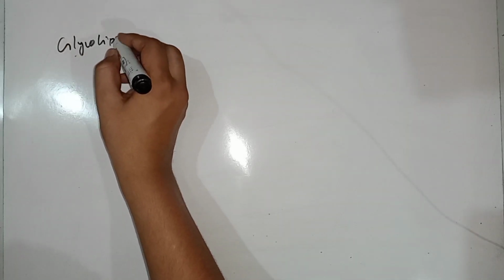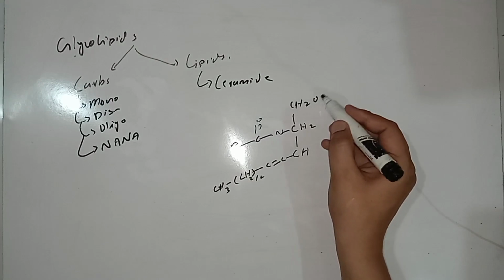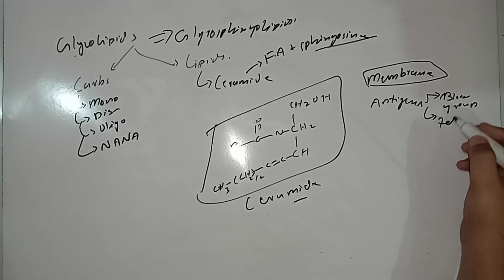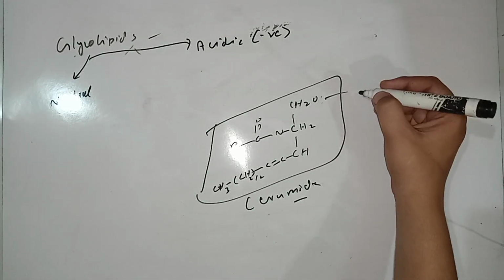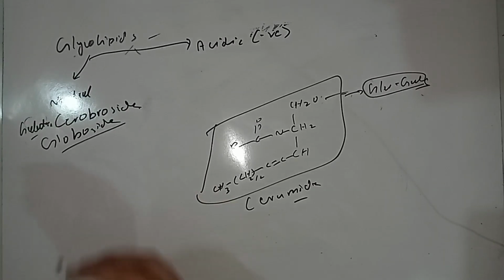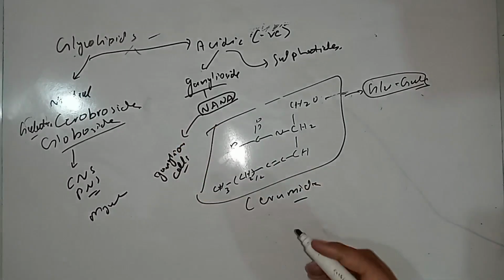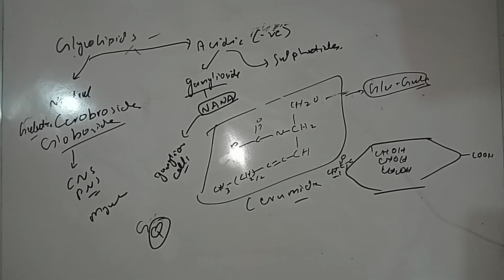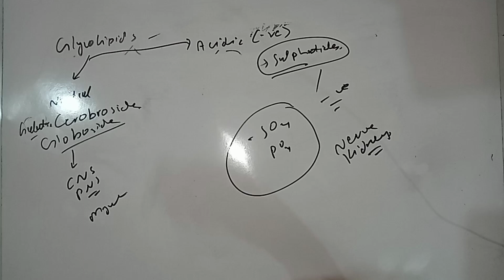Glycolipids, Glycosphingolipids, Lipids Biochemistry, Lipids 1st Year MBBS Biochemistry Lecture 2